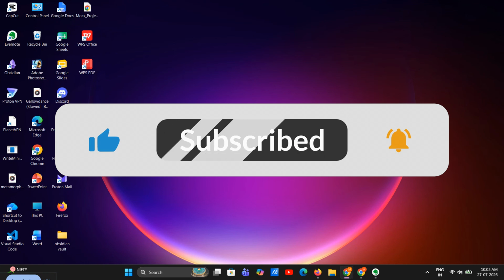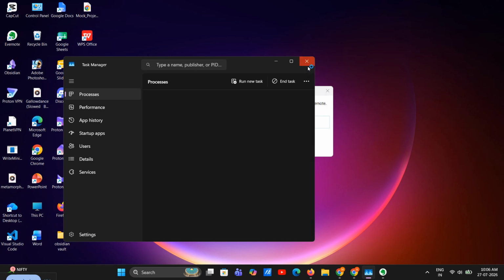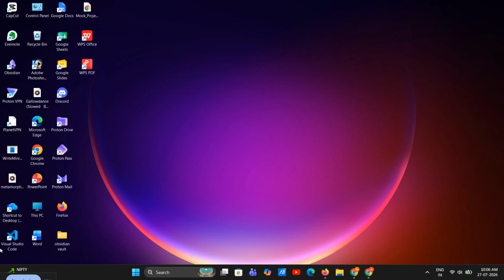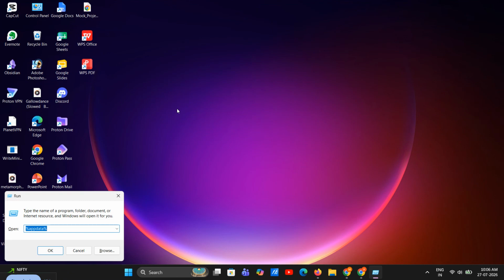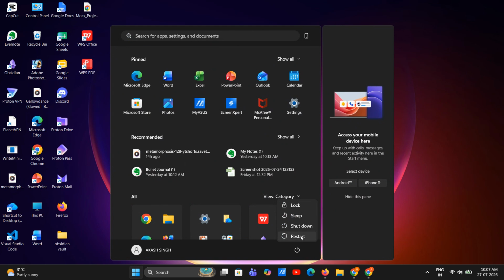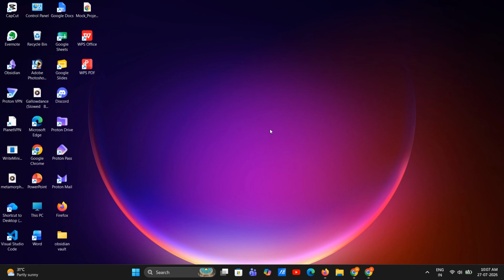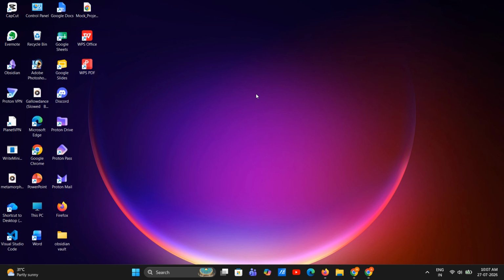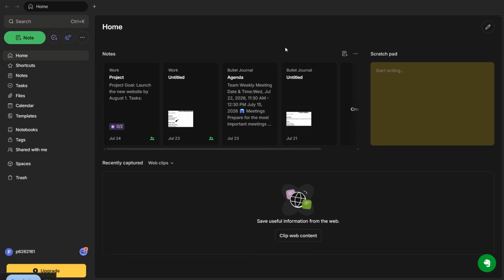Fix Evernote Configuration File Error After Uninstall (Easy Guide)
Learn how to fix the Evernote configuration file error after uninstall by removing leftover folders, restarting your PC, and reinstalling Evernote cleanly.
This step-by-step guide is the safest way to resolve corrupted configuration issues and get Evernote working again.

🕚Timestamps:
0:00 Introduction
0:22 Close Evernote in Task Manager
0:48 Delete Evernote Folder in %appdata%
1:16 Delete Evernote Folder in %localappdata%
1:41 Restart Your Computer
1:57 Download the Latest Evernote Installer
2:16 Reinstall and Sign Back In

✍️What You'll Learn In This Video:
• How To Close Evernote Processes Before Fixing The Error
• How To Delete Leftover Evernote Folders In AppData
• How To Remove Local AppData Files After Uninstall
• How To Reinstall Evernote From The Official Download Page
• How To Fix Evernote Configuration File Errors On Windows

💡Pro Tips:
• Always delete both Roaming and Local Evernote folders before reinstalling.
• Restart Windows after cleanup to clear locked files and cached settings.
• Use the official Evernote download page for the cleanest reinstall.
• If the error returns, verify Evernote is not still running in Task Manager.
• Create a backup of important notes before making major app changes.